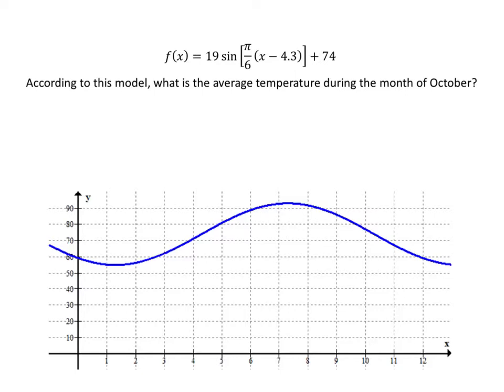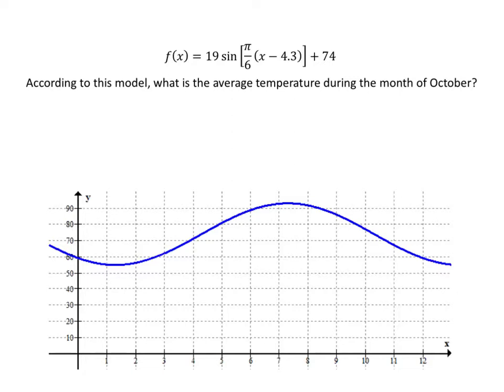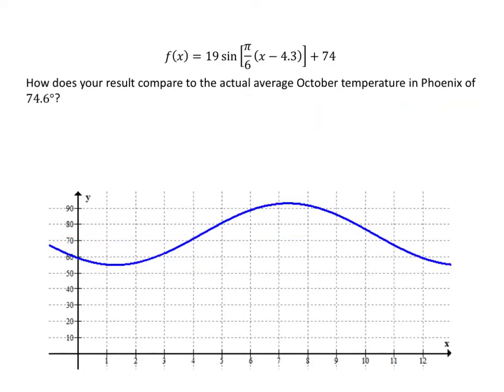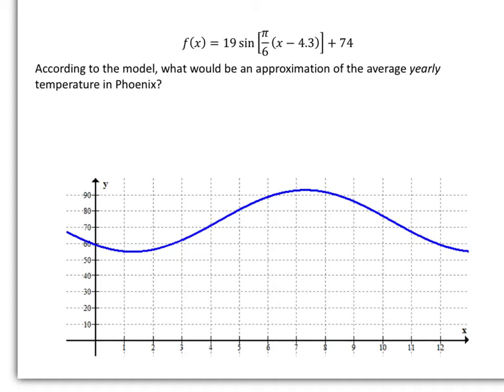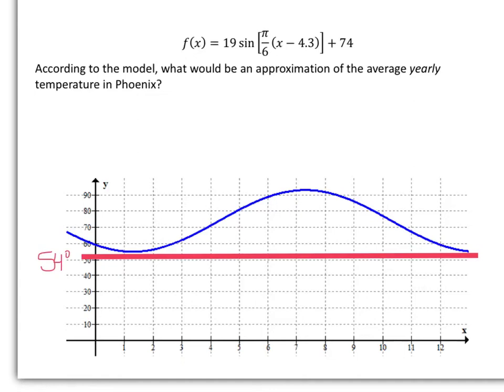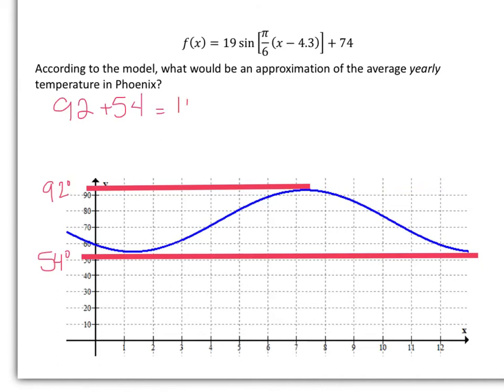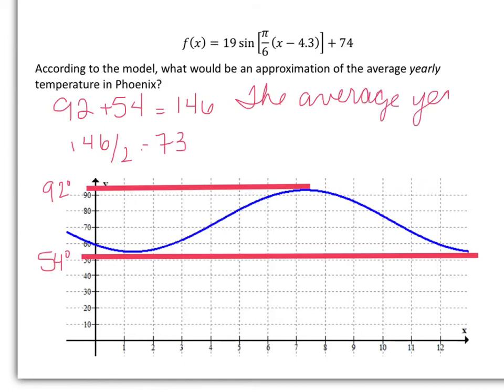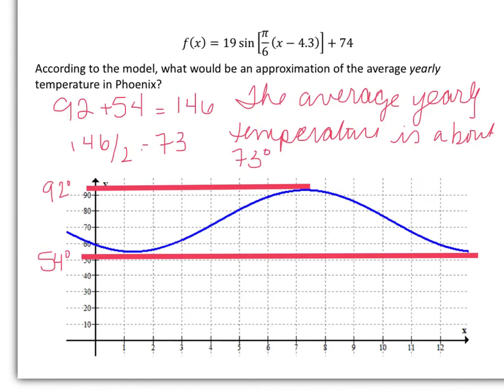TMA 6.3 Part 2